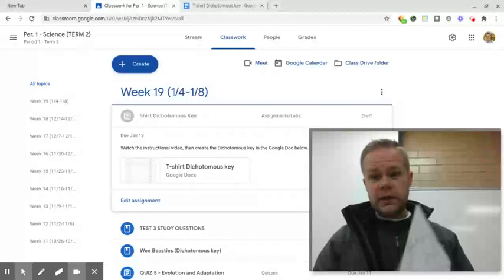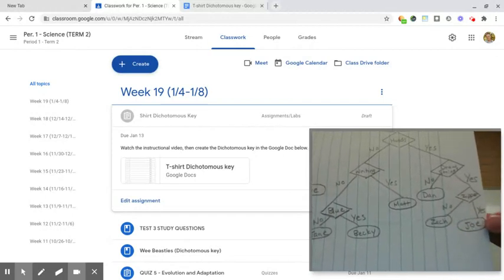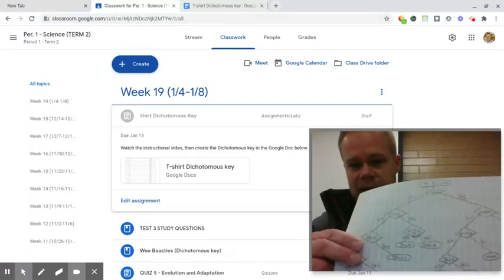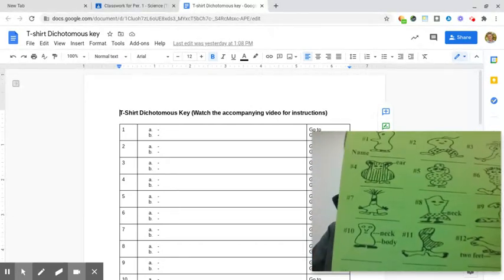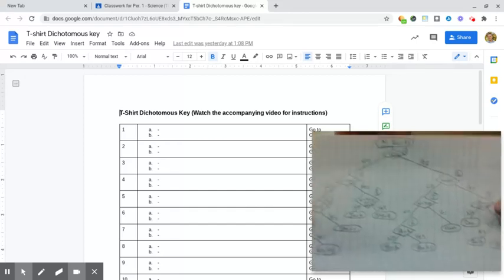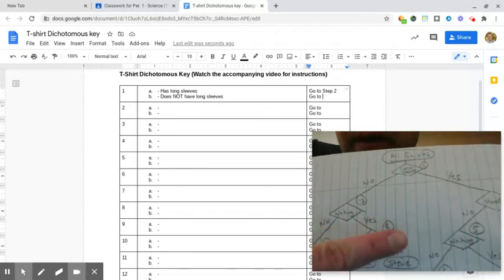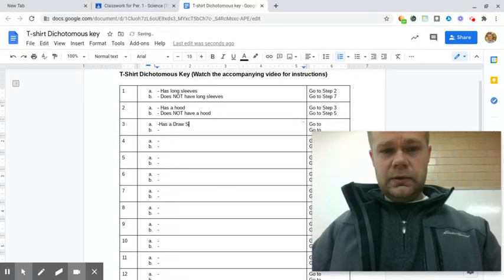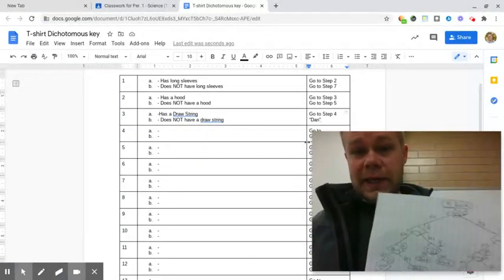T-Shirt Dichotomous Key Activity: Jan 8, 2021 7:58 AM